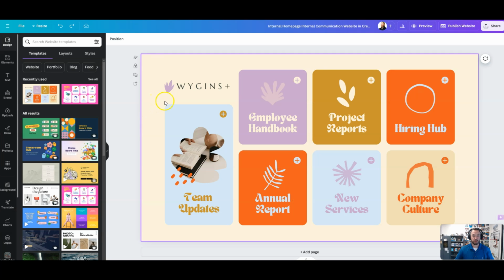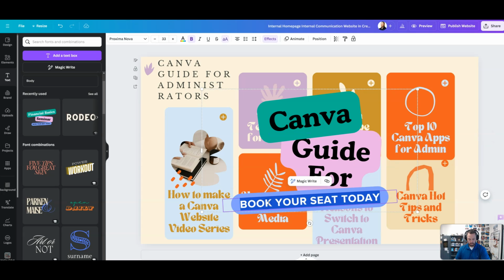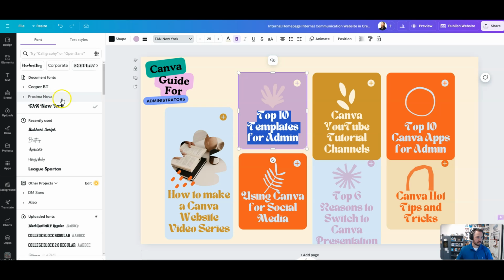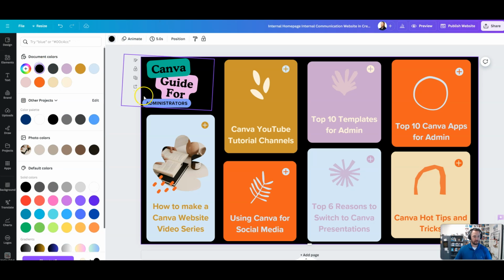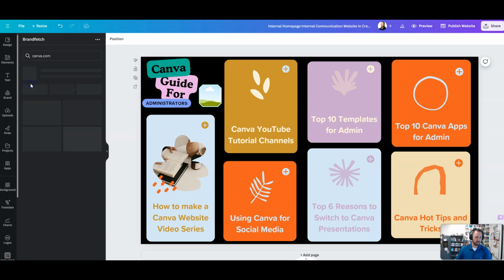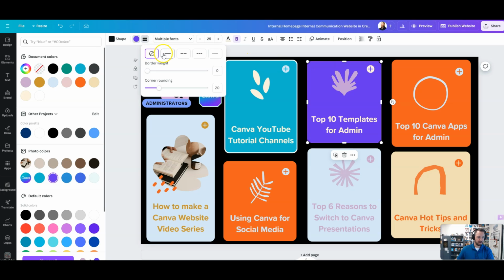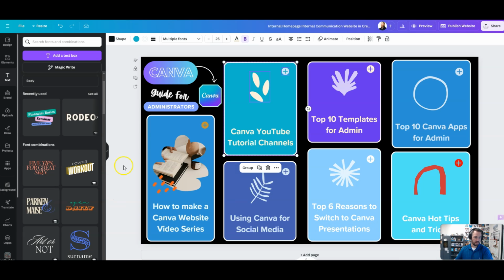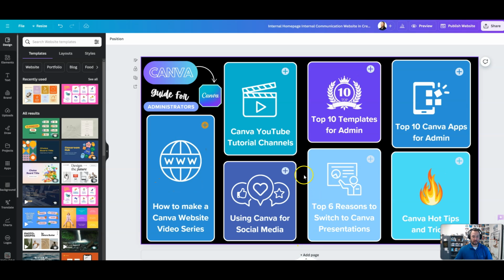Canva Guide for Administrators Video 2 Modifying a Canva Website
This video is a part of a 4-video series called the "Canva Guide for Administration."  This video series is made to help administrators create a landing page website in Canva for the purpose of getting curated information out to your staff.

0:00 Intro
0:30 Changing Layouts and Text and Fonts
3:27 Changing Canva Layouts
5:25 BrandFetch App
6:15 Canva Boarders
7:45 Selecting Canva Icons (Graphics)

Video 1: Selecting a Canva Website Template
In this first episode of our series, Eric Guise and Nick Johnson dive into the world of Canva to help administrators choose the perfect website template for their needs. With countless options available, selecting the right template can be overwhelming. Join us as we walk you through the criteria for choosing a template that aligns with your goals and enhances your online presence. Don't miss our tips and tricks to make the selection process seamless!

Video 2: Modifying Your Canva Website
Now that you've selected a template, it's time to make it your own! In this second video, Eric and Nick guide you through the modification process in Canva. Learn how to customize your website's layout, colors, and fonts to reflect your unique style and brand. We'll share best practices and insider tips to ensure your website stands out while remaining user-friendly. Get ready to unleash your creativity!

Video 3: Linking Resources to Your Canva Website
In our third episode, we focus on enhancing the functionality of your Canva website by linking valuable resources. Eric and Nick will show you how to seamlessly integrate documents, videos, and external links that enrich your content and provide your audience with easy access to important information. Discover how to optimize your website for engagement and user experience!

Video 4: Publishing and Sharing Your Canva Website
Congratulations! You've created an amazing Canva website. Now, it's time to share it with the world! In this final video, Eric and Nick walk you through the publishing process and explore the various sharing options available in Canva. Learn how to effectively promote your website and reach your target audience. Let’s get your hard work seen and appreciated!

Callout Section
Don’t forget to check out the Edtech Throwdown podcast on all major podcast platforms or visit us for more educational resources and discussions. Your support helps us continue to create content that empowers educators like you!